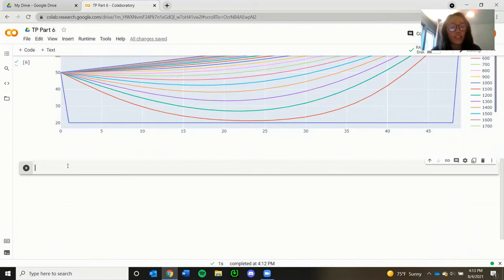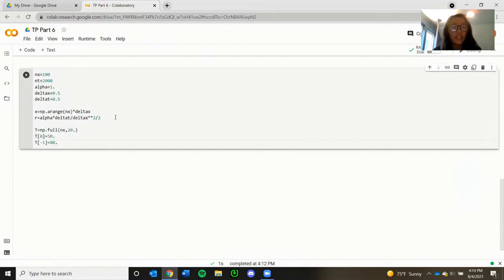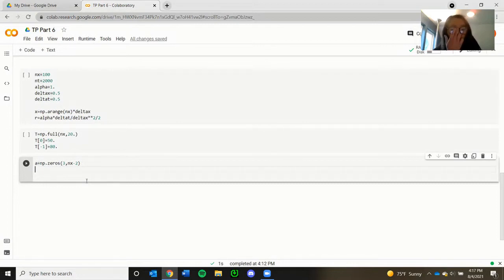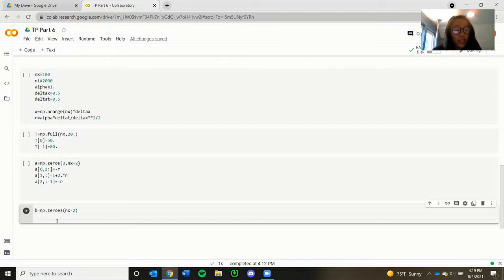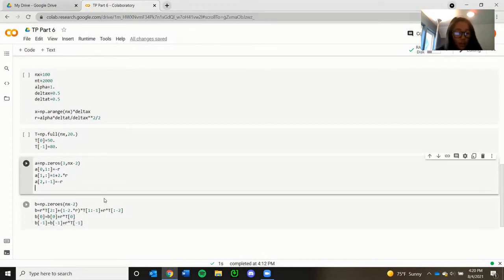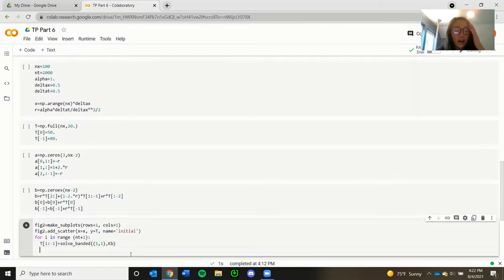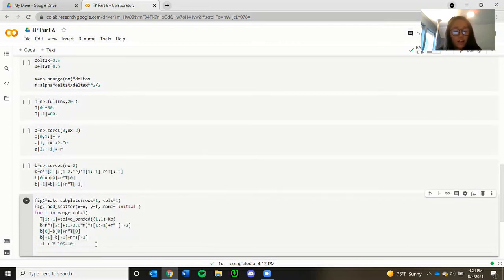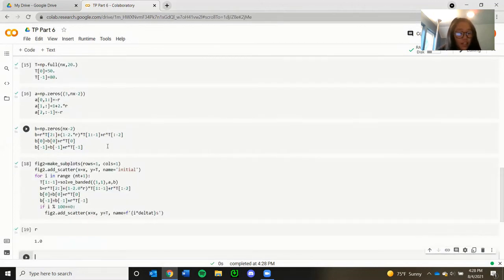TP Part 6 Coding